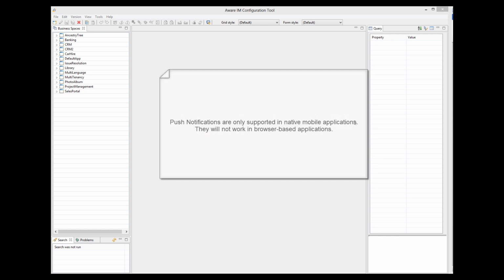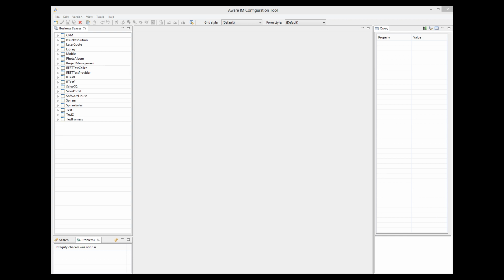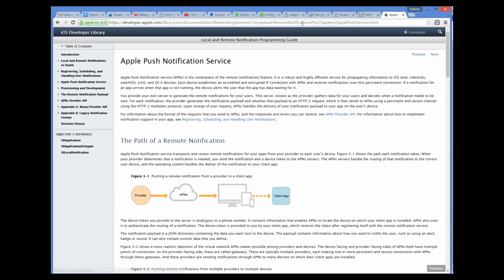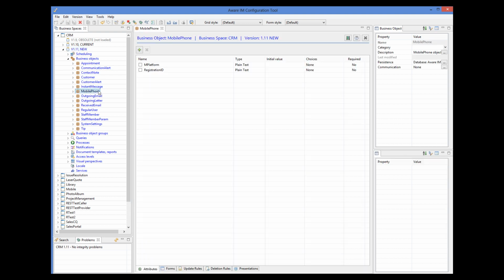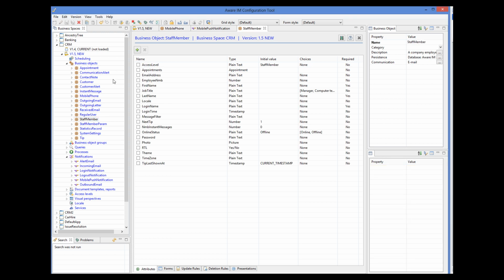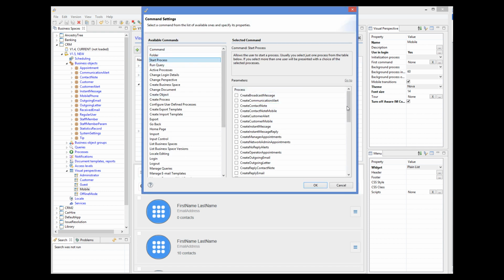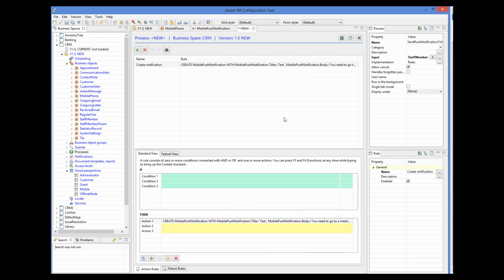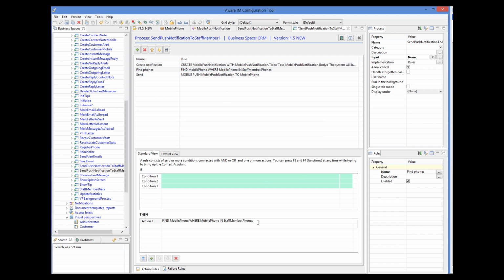Sending push notifications in Aware IM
This video explains how to send push notifications to mobile phones in Aware IM